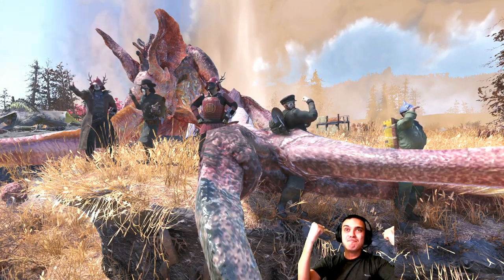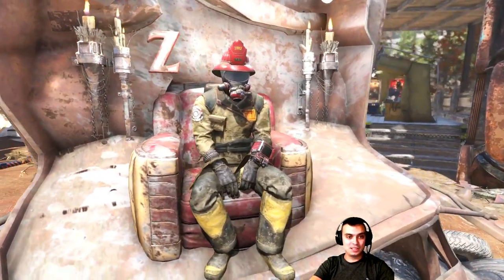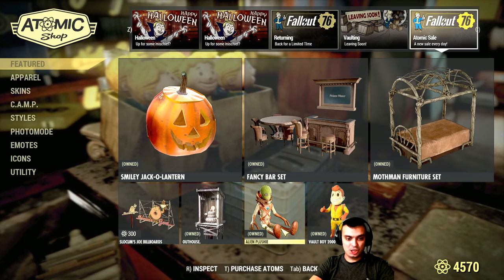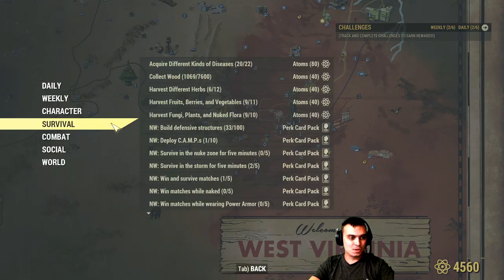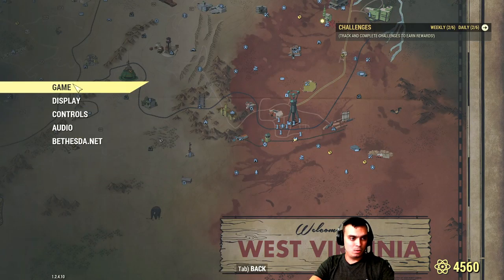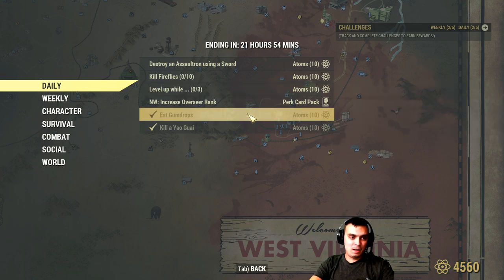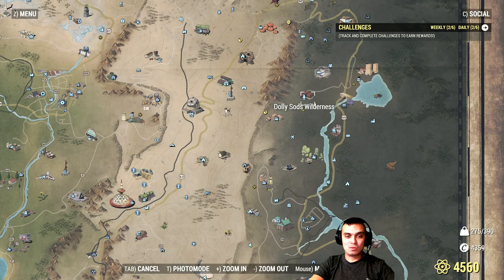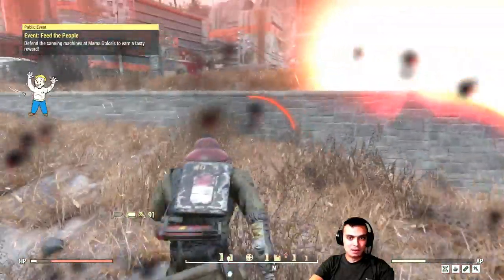Fallout 76 Daily Atom Shop & Atom Challenges! Few Easy Daily Challenges Today, Quick Atoms